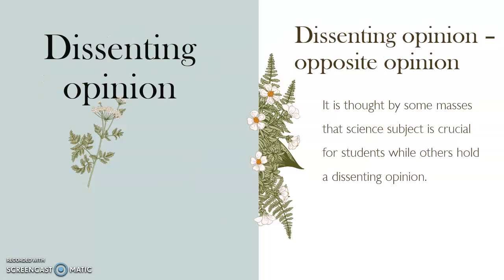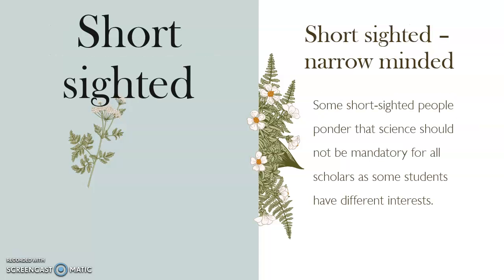5 useful words for writing to grab high score in writing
5 useful words to grab good scores in IELTS